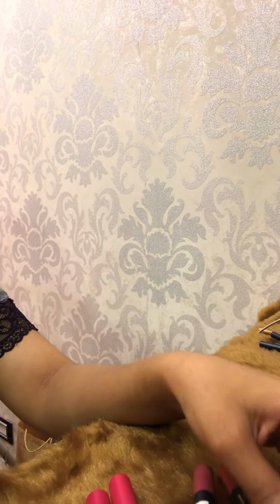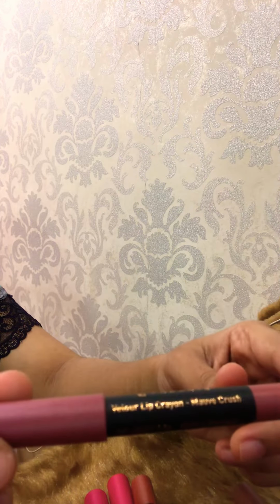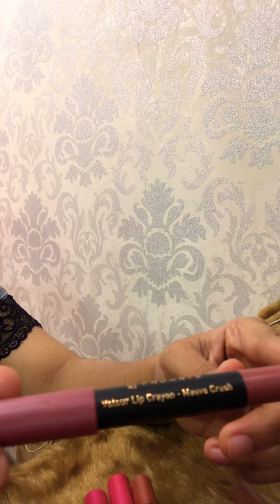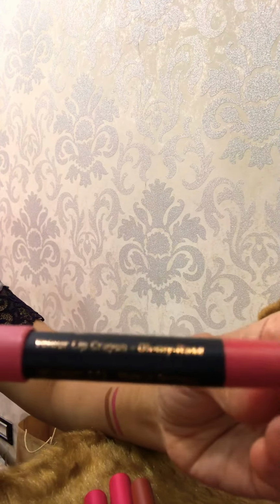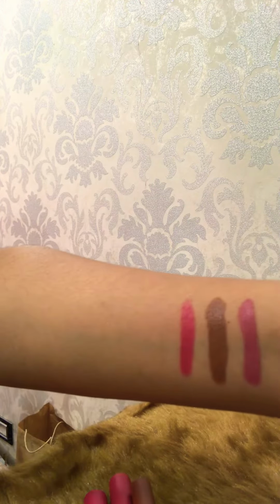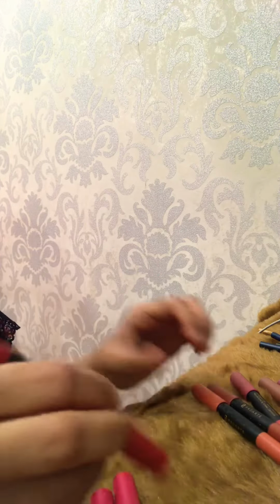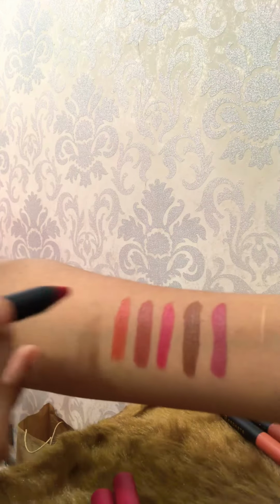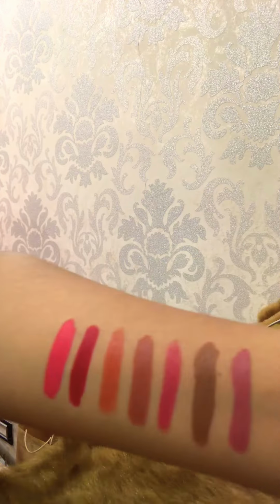Proarte Lip crayon (Review & Swatches) Aug-2018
Prices at Rs 450 each
Shades shown are - Oh my rose
Brownie point
Mauve crush
Caramel cupid
Rustic romance
Lady in red
Cherry love
Fuchsia bite